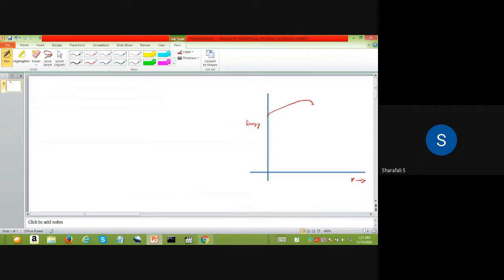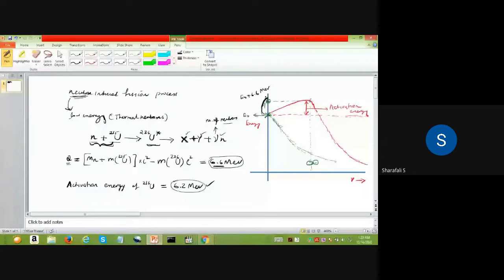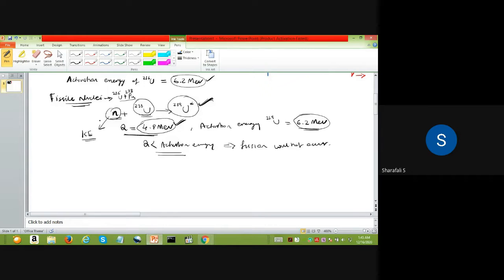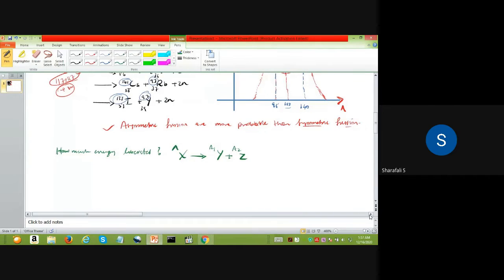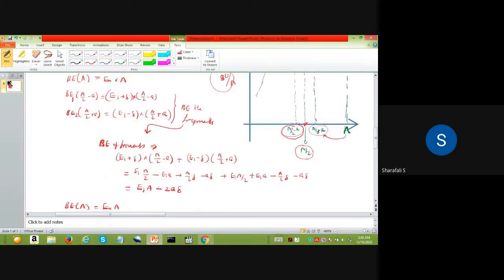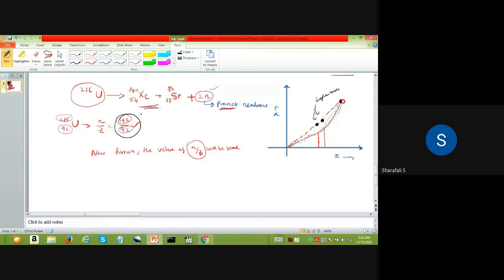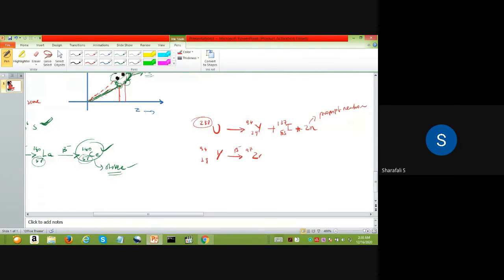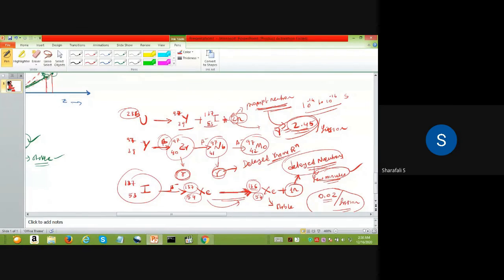Nuclear Physics- Fission of Uranium and Energy released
Fission of Uranium and Energy released